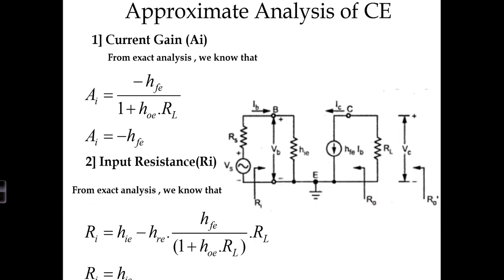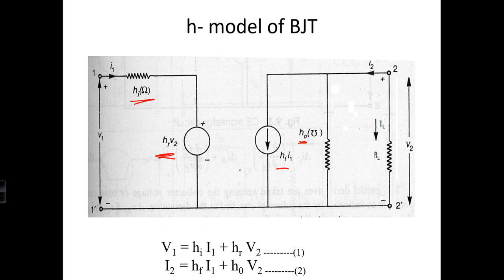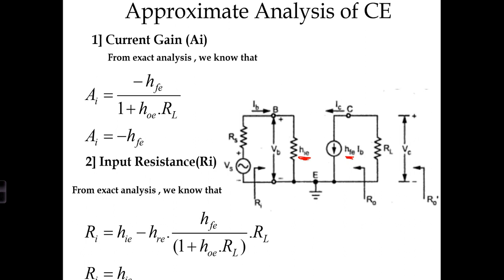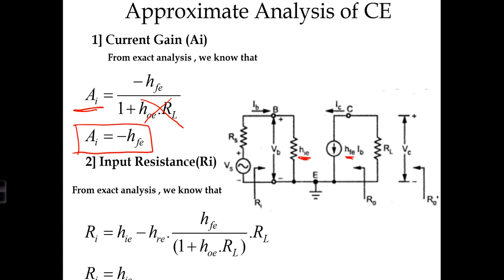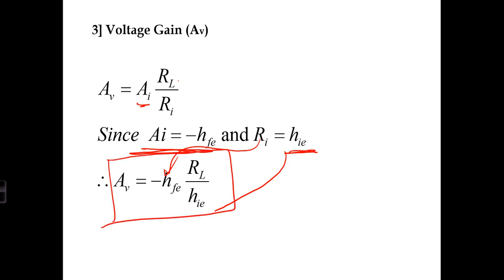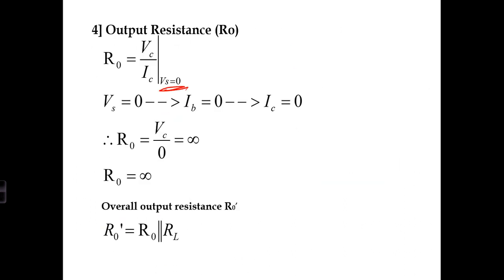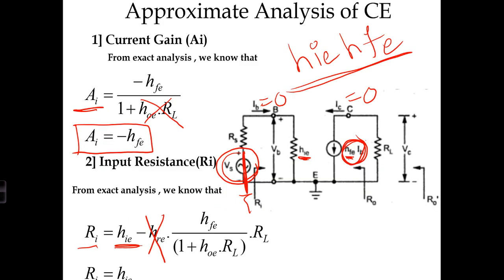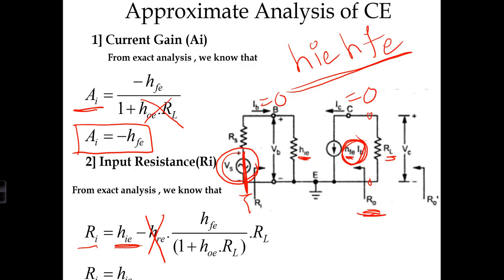Approximate Analysis of CE Amplifier from h model of BJT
Derivation of Voltage and Current Gain, Input and output resistance using Approximate Analysis of h model